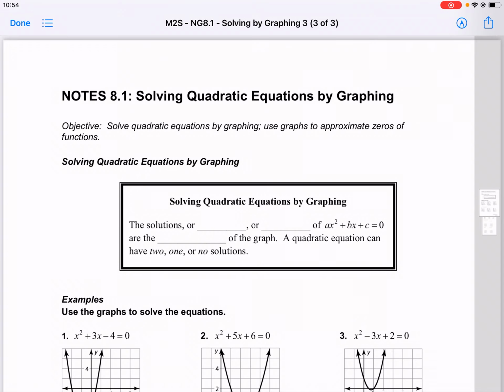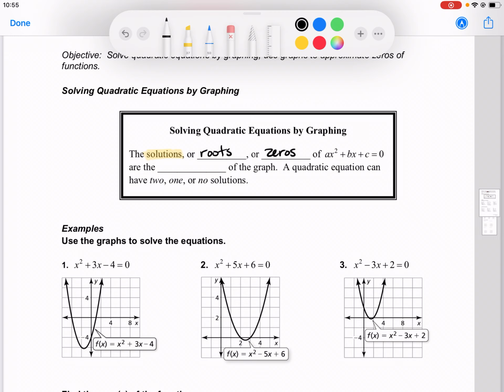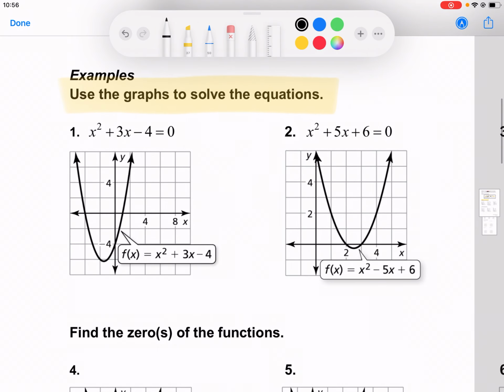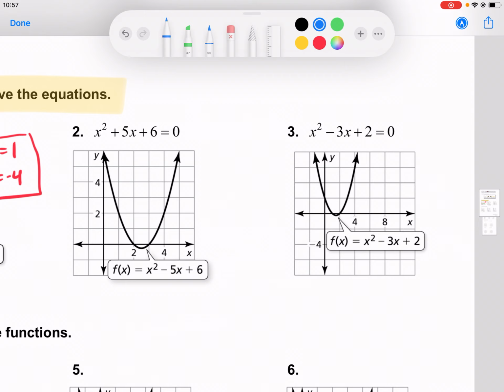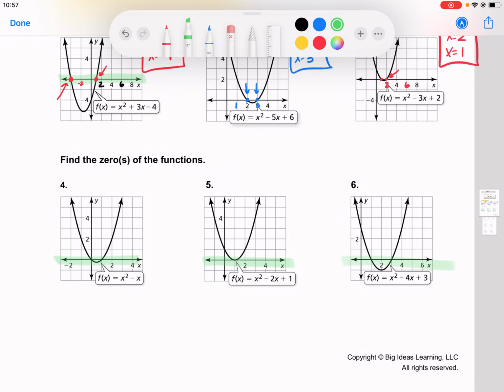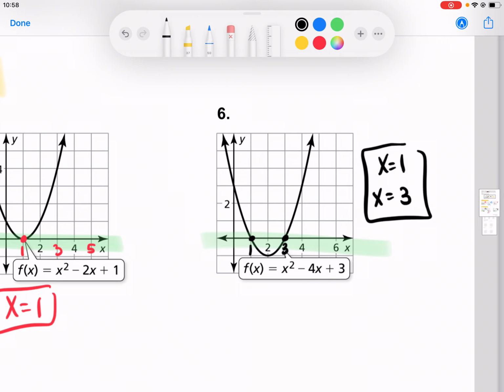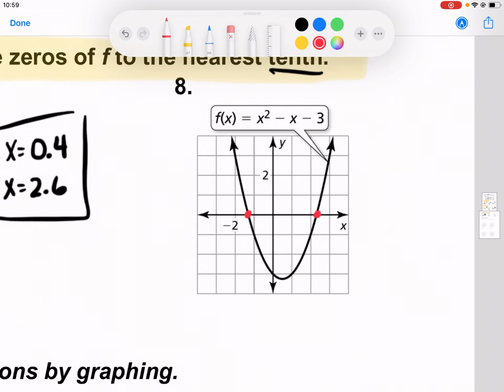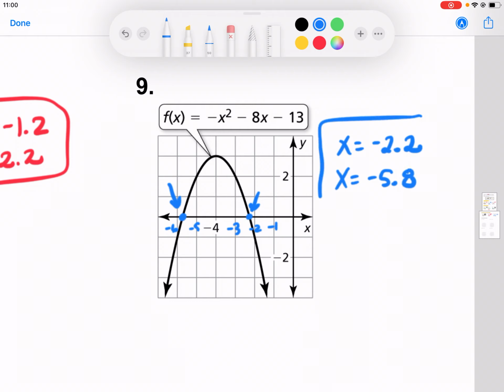M2S - Lesson 8.1a